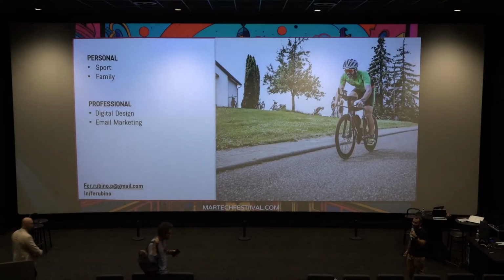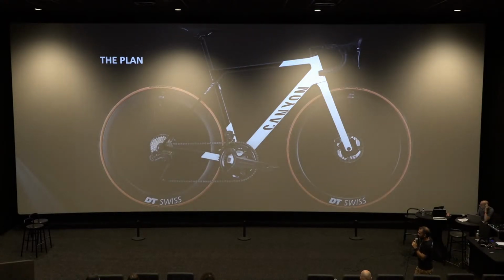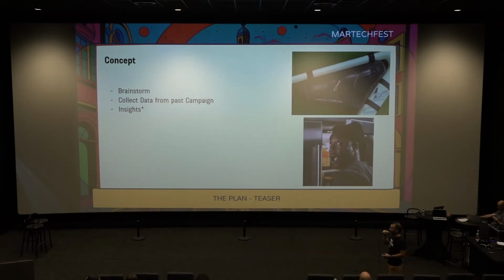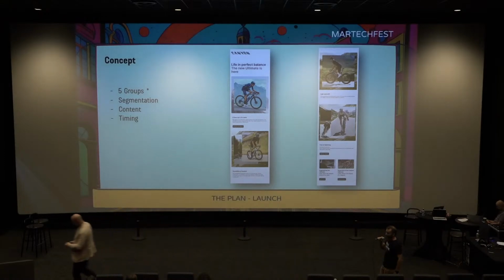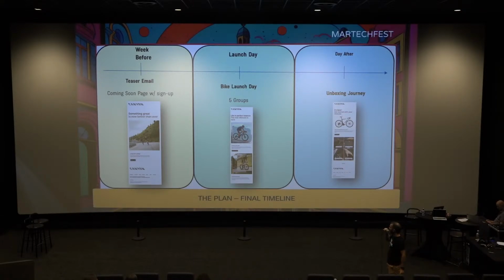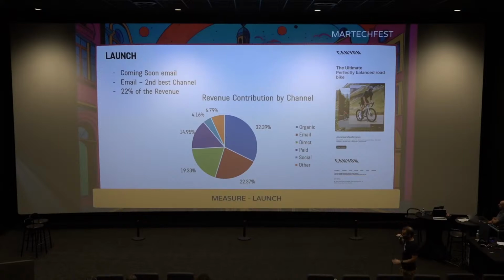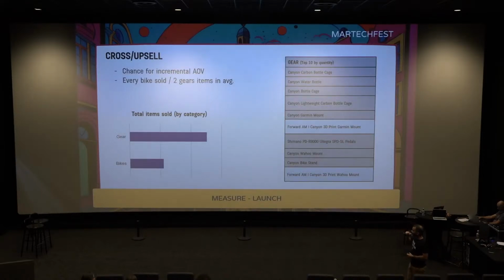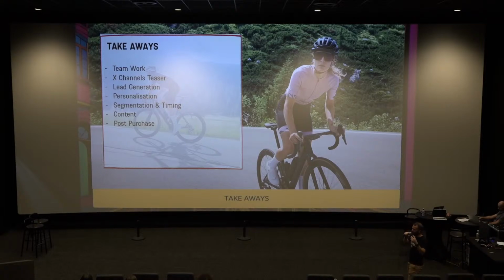How to Nail a Product Launch Email Campaign?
A case study from Canyon Bikes